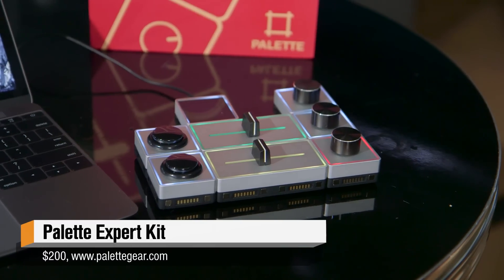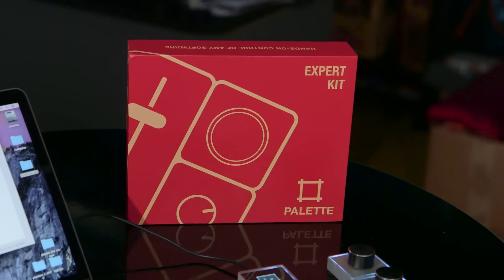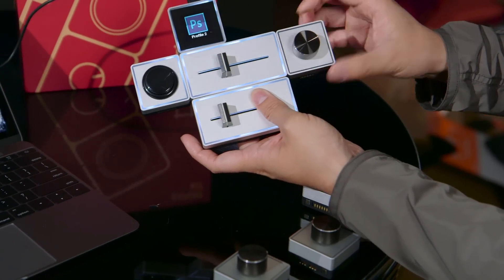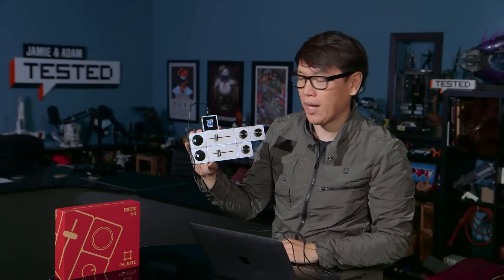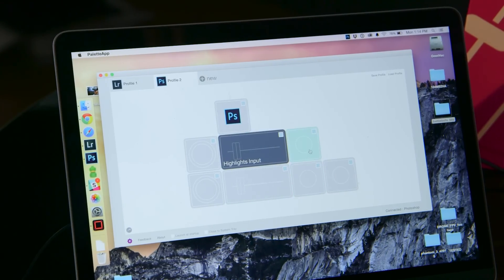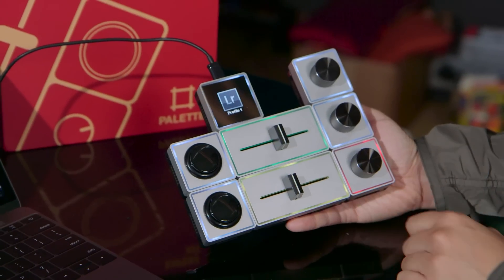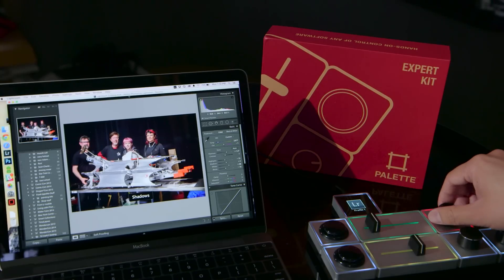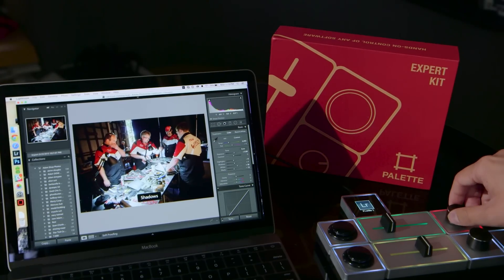Show and Tell: Palette Modular Controller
For this week's Show and Tell, Norm shares a new custom modular controller he's been testing for photo editing. Palette is a system of programmable buttons, dials, and sliders that tap into Adobe's suite of apps like Photoshop, Lightroom, and Premiere. It's proven very useful for processing convention photos!